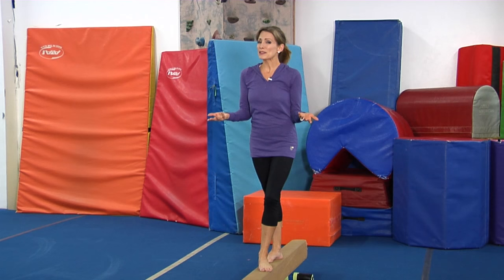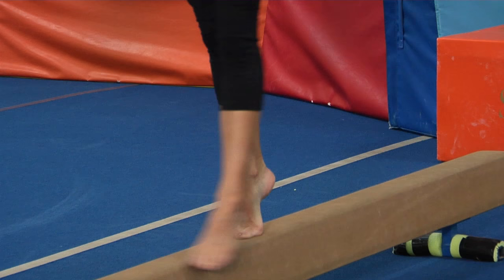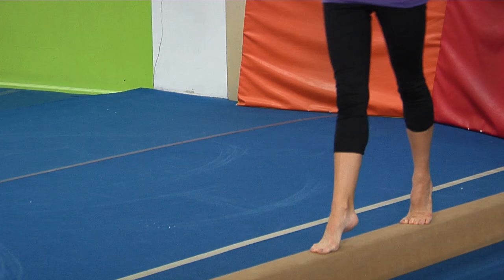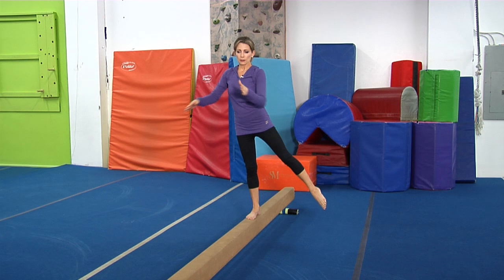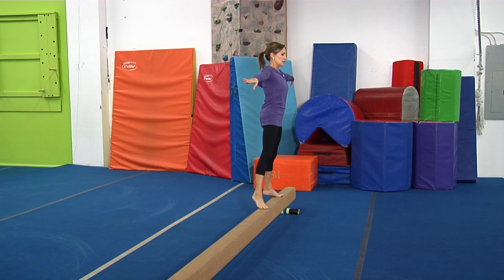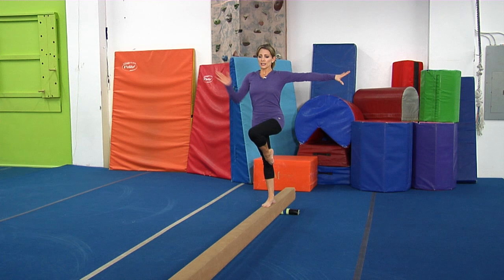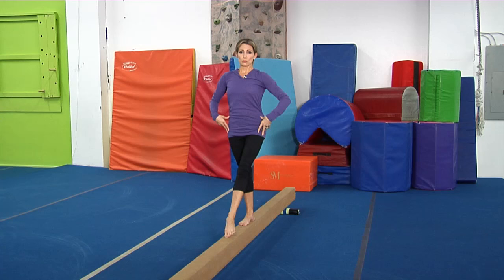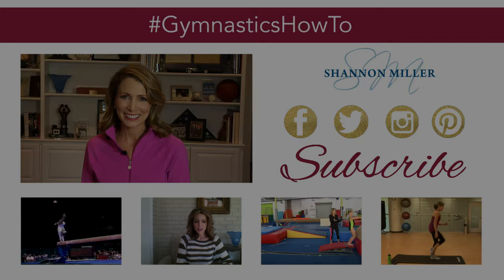GymnasticsHowTo: Shannon's Beam Warm-up, Part 1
A beam warm-up is essential to developing a beam routine that will dazzle judges. Shannon's beam warm-up may seem simple, I but you don't want to skip these drills.

Is there a gymnastics skill you'd like tips on? Let Shannon know by either commenting below, or on Instagram, Twitter or Facebook.

Special thanks to TNT Gymnastics & Fitness for allowing us to use your incredible facilities.